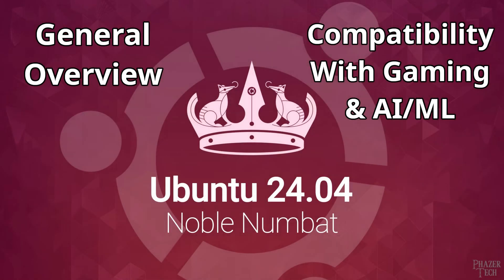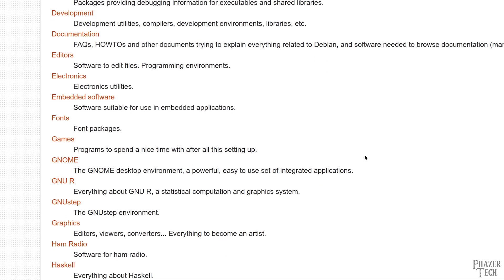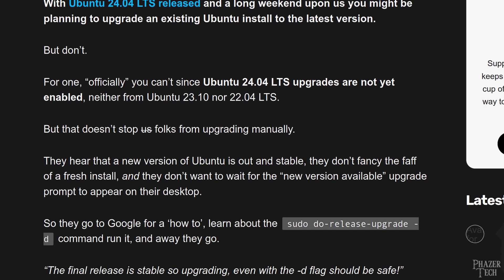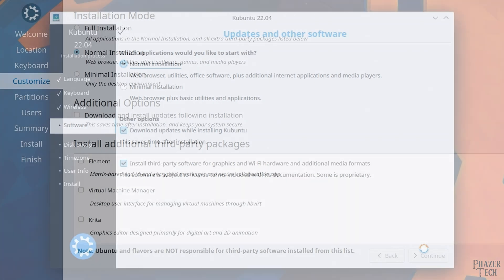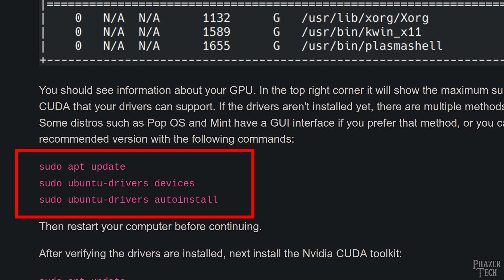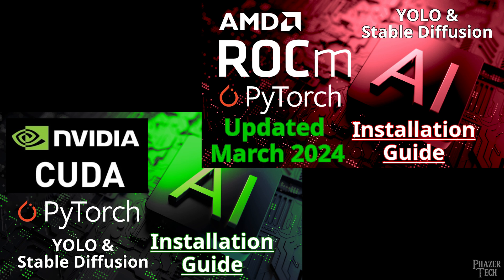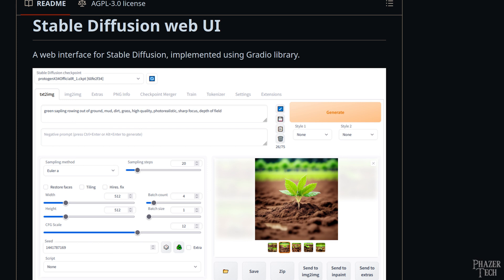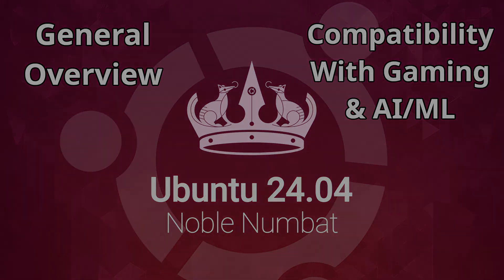Ubuntu 24.04 - General Overview & Compatibility With Gaming & AI/ML Apps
Ubuntu 24.04 code named Noble Numbat was finally released several days ago, so I thought it would be a good idea to give a general overview on what you can expect compatibility wise, especially with the guides I’ve previously made including gaming apps and AI & machine learning tools (CUDA & ROCm).

Chapters:
00:00 Intro
00:36 General Overview
04:13 Nvidia & 3rd party drivers
06:44 Gaming Applications
07:49 CUDA & ROCm
10:09 Outro